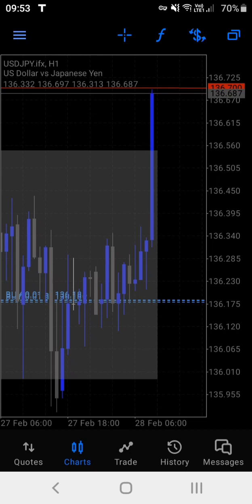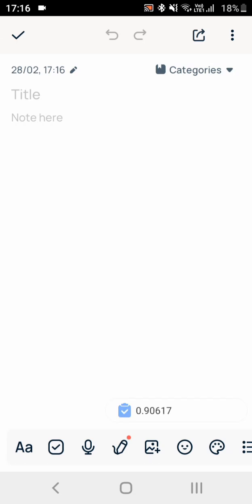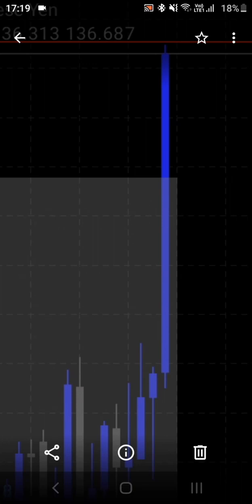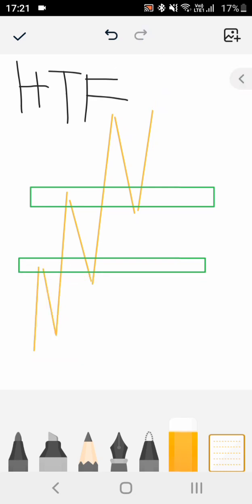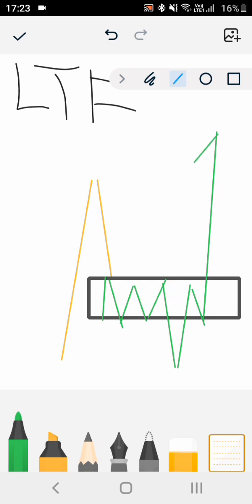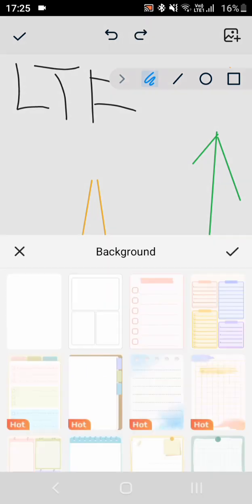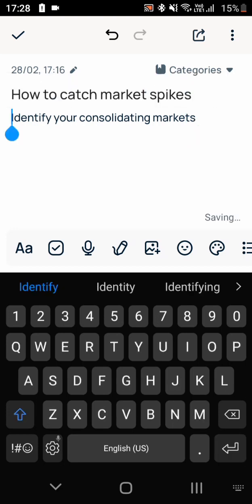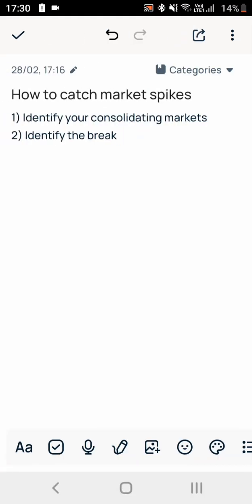How to catch huge market moves/spikes (Trade like the banks) 95% win rate strategy